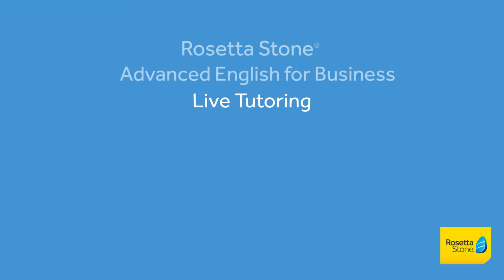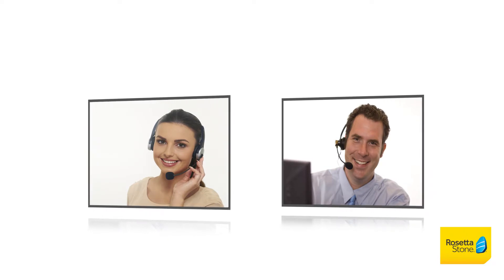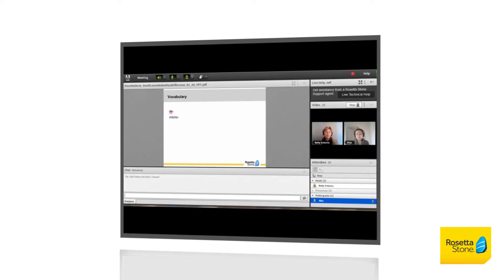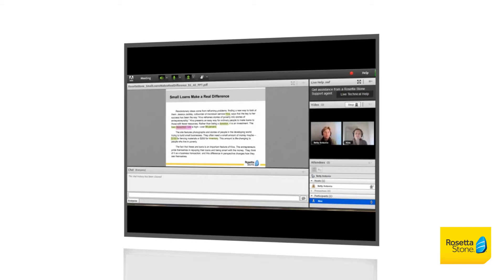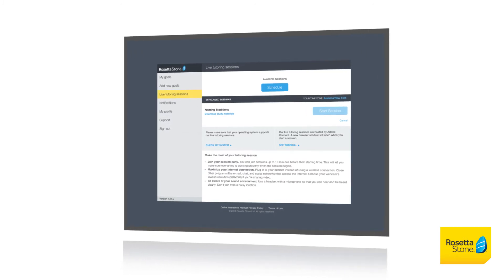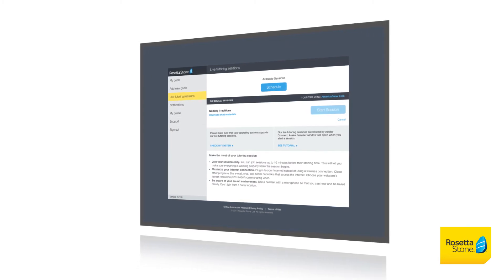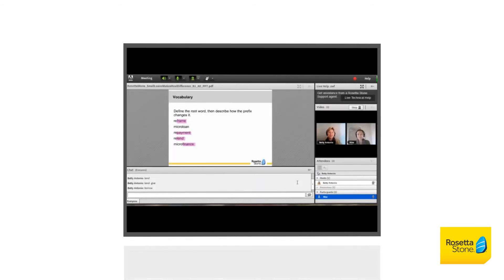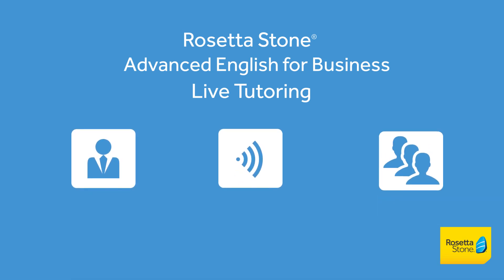Advanced English for Business 商務英語外師課介紹（英文版）